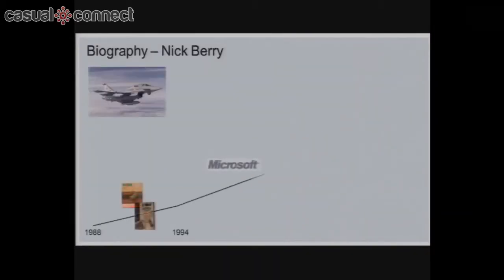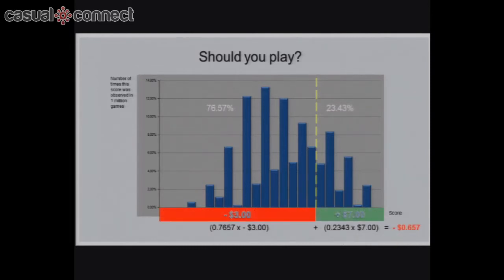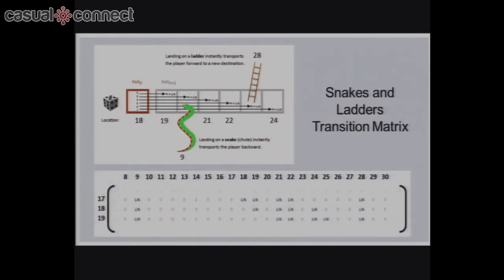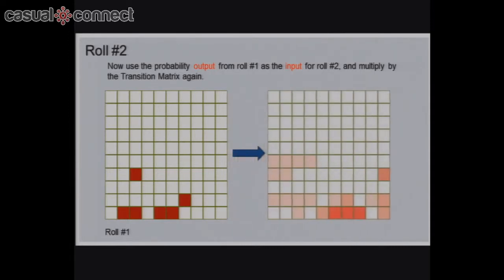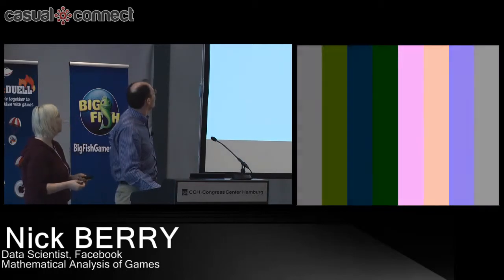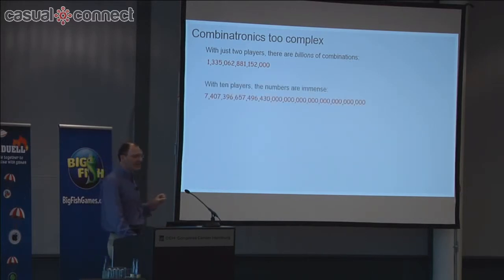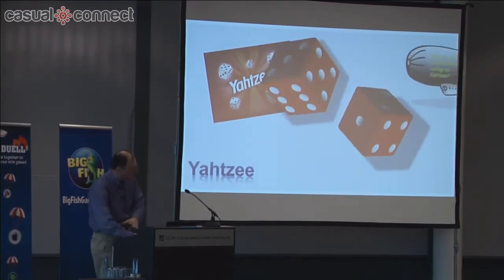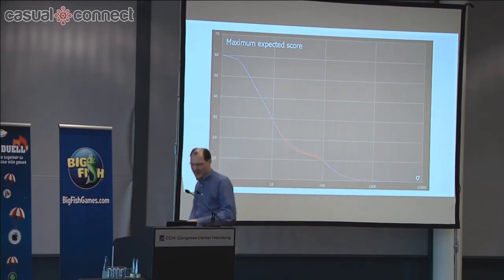Mathematical Analysis of Games | Nick Berry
This presentation will walk through a selection of mathematical techniques that can be used to model games to understand how often players win, and how long average games take to ensure a balanced ecosystem.